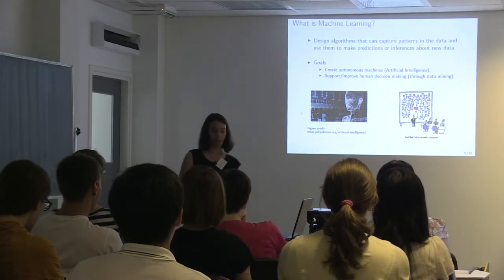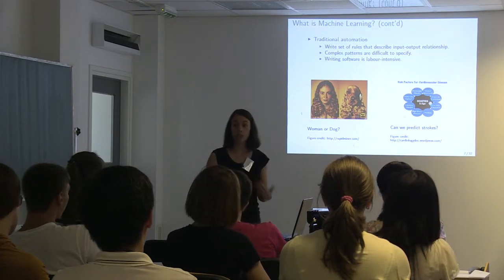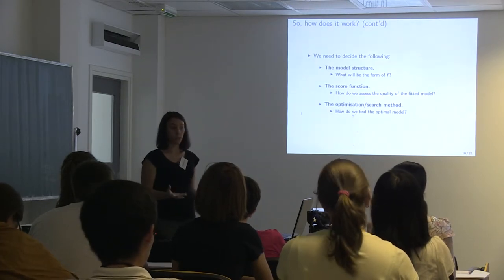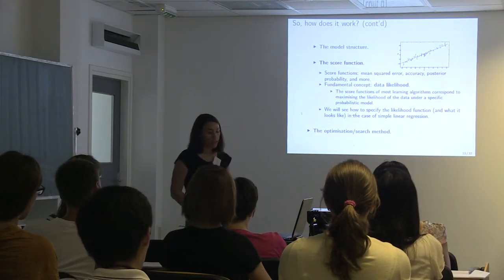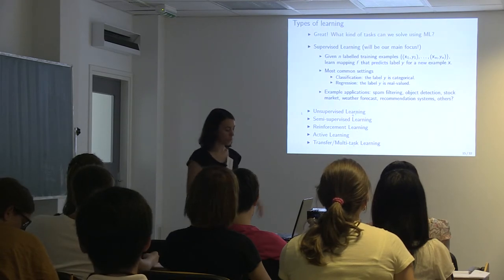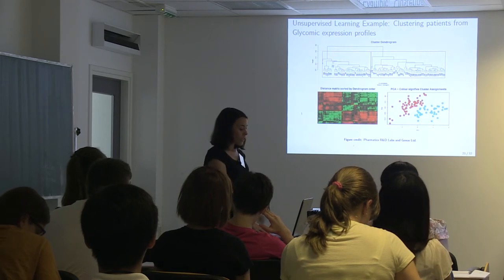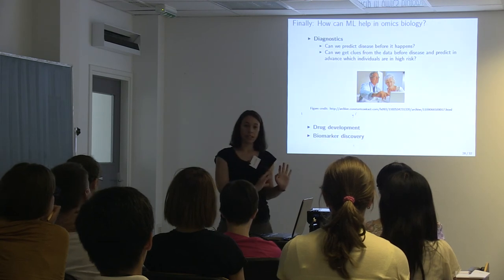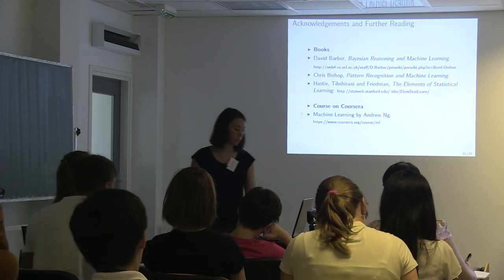03 - Project Leaders Introducing Their Fields: Machine Learning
Lecture by Dr. Athina Spiliopoulou, given at the first Research Summer School in Statistical Omics, Aug. 2014 in Split, Croatia.